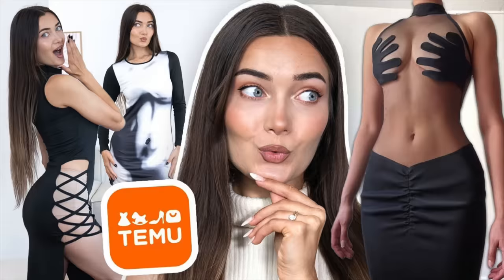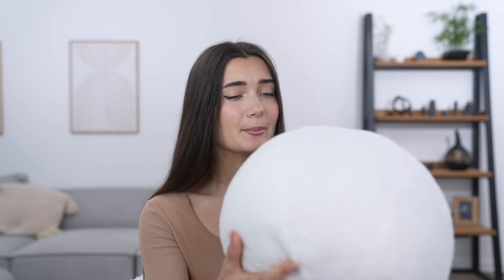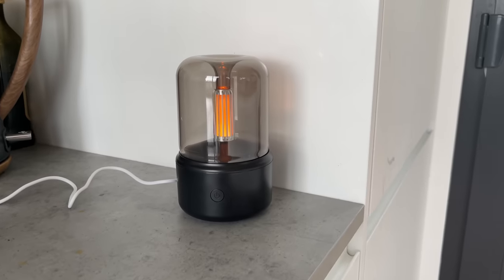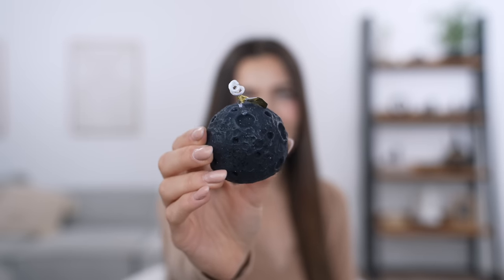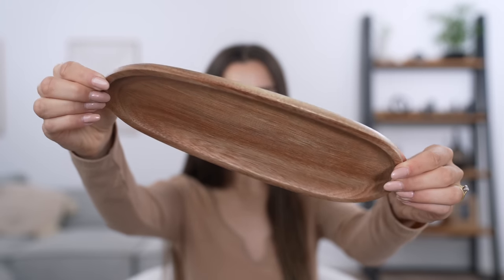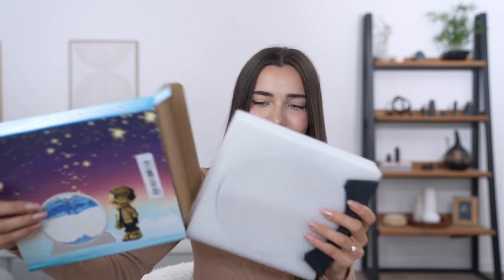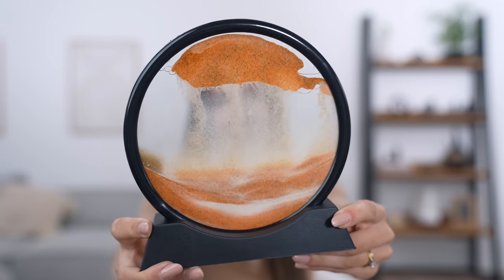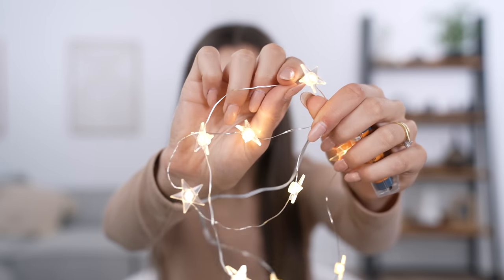I Bought SUSPICIOUSLY Cheap TEMU Items *is it false advertising?*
What's up everyone? In today's video I bought SUSPICIOUSLY Cheap TEMU Homeware decorations & Gadgets! Let's see if these are a scam or legit!?

ITEMS IN THIS VIDEO:
WHITE BOUCLE CUSHION BALL
BROWN WOODEN STAND
HUMIDIFIER WITH LAMP
BLACK MOON CANDLE
3D MOVING SAND ART
WOODEN TRAY
ARTIFICIAL BONSAI
WATER JUG
MINI CHRISTMAS STOCKING
LED STAR STRING LIGHTS

Roxxsaurus
36 Golden Square
London
W1F 9EE

♡FAQ♡